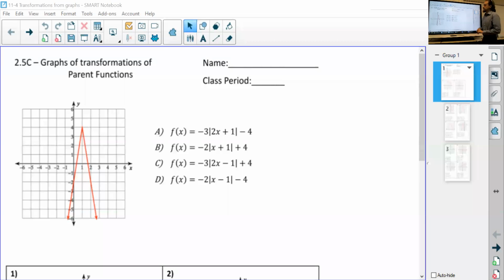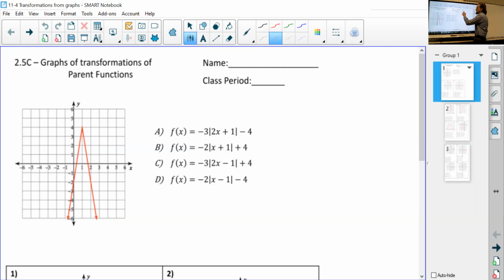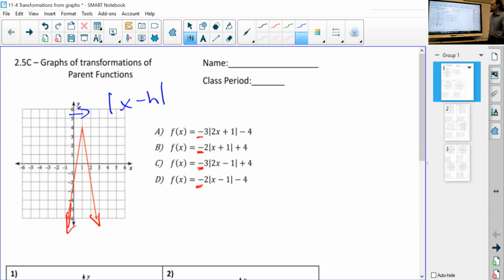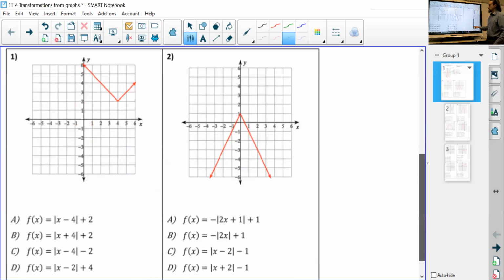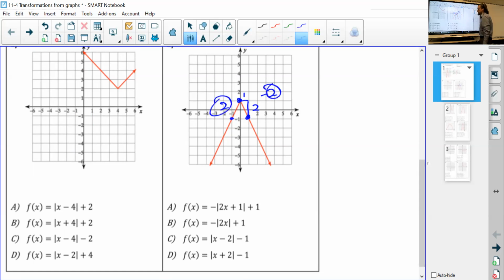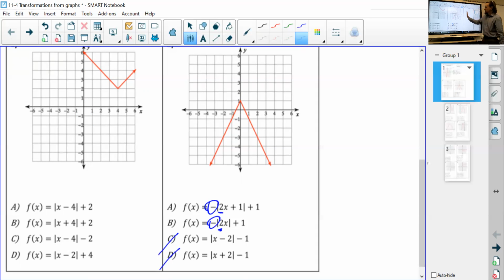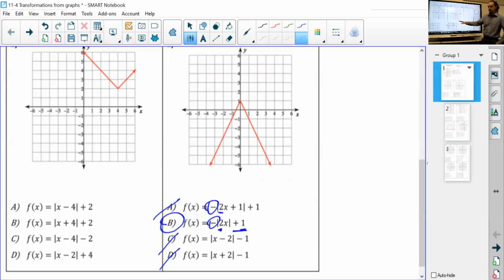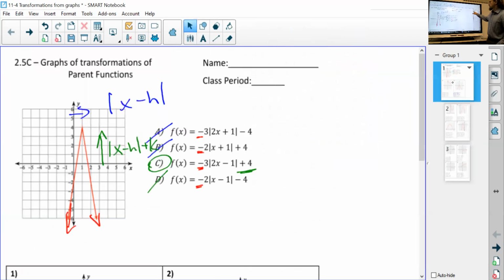Graphs of Transformations of Parent Functions